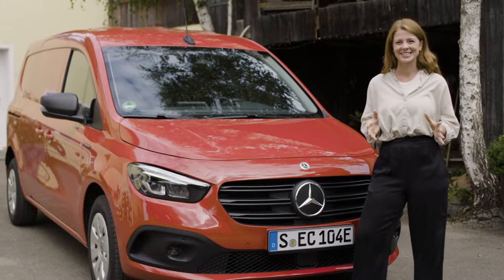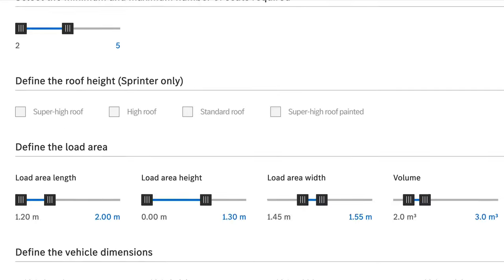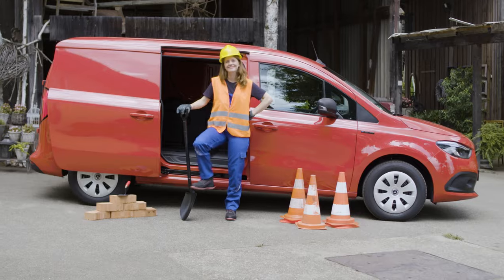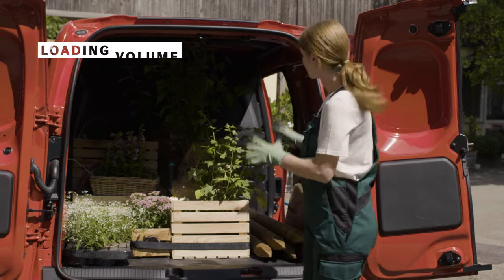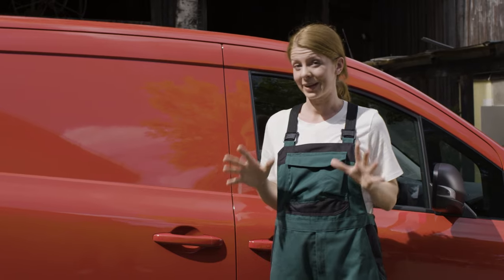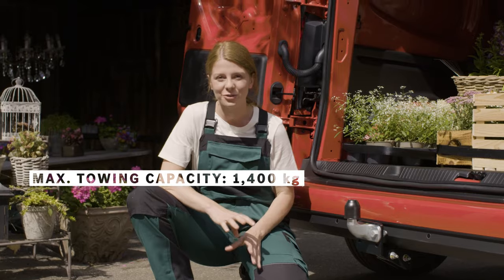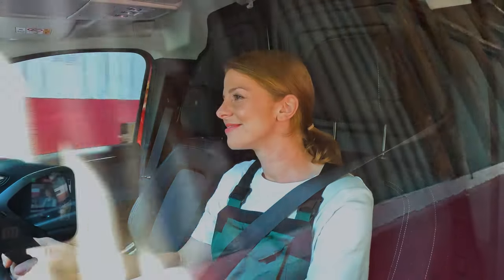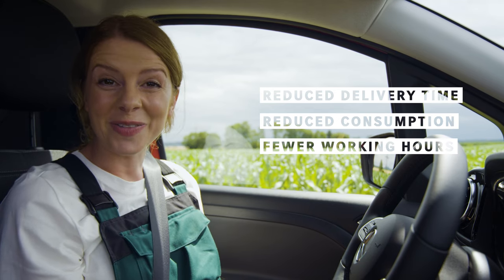Mercedes-Benz eCitan & Citan Long Version | Dimensions & Test Drive 2023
The eCitan comes as a long version. It is impressive 422 mm longer than the standard model. Now you have even more loading volume and cargo space at your disposal. Also new and extremely practical: The width of the side door has been increased. This makes loading even easier and more accessible. The long version will not only be available for the eCitan Panel Van, but also for all drive trains and for the Tourer. Watch this video to get all the facts and figures.

► To get to a specific chapter please choose below:
00:00 Introduction
00:18 Van configurator
00:35 Length and loading volume
01:26 Width of the side door
01:44 Trailer hitch
01:56 Testdrive